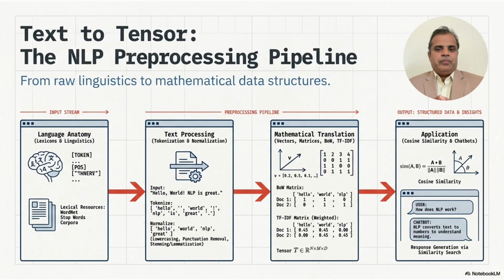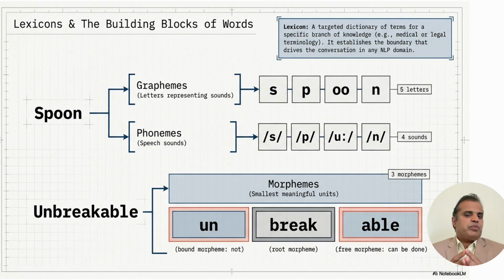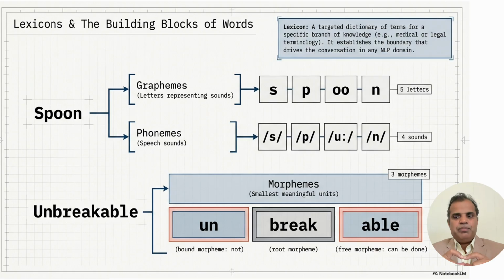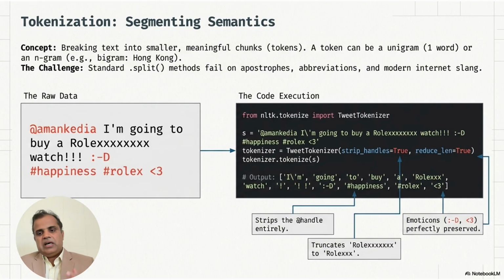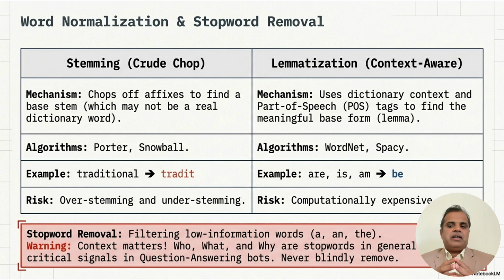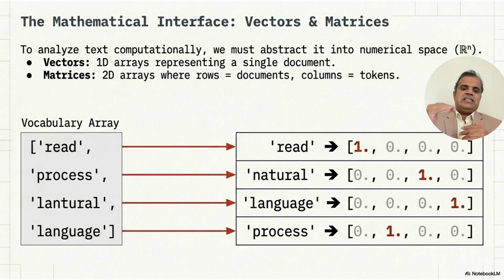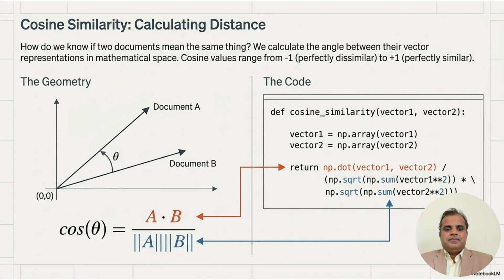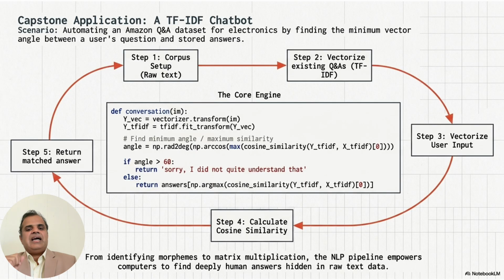Mastering Natural Language Processing (NLP) in 70 Minutes: Lecture 2